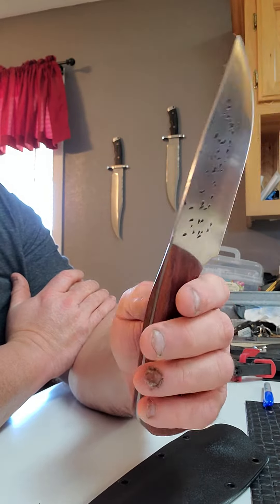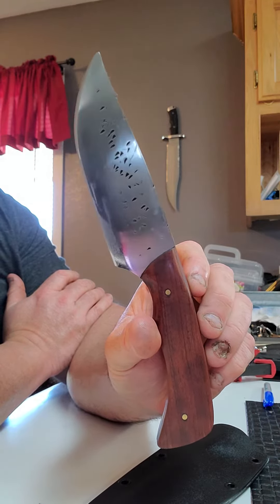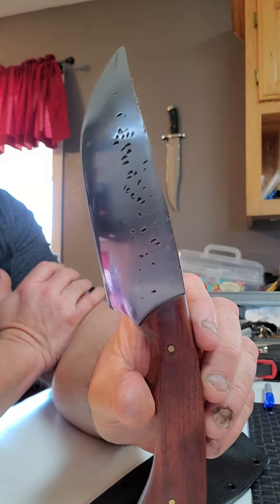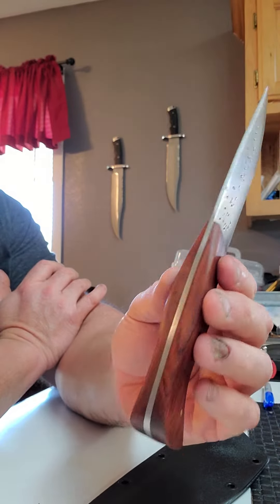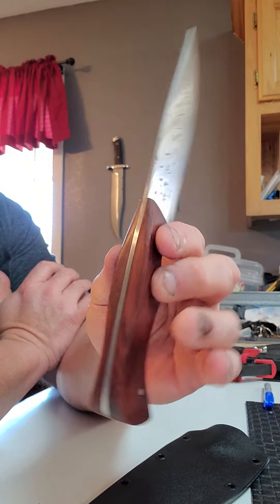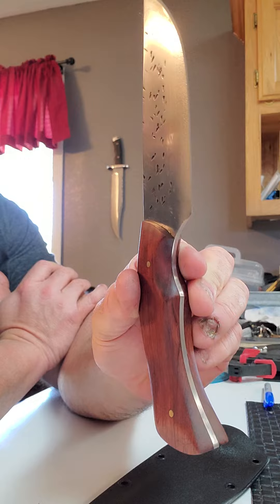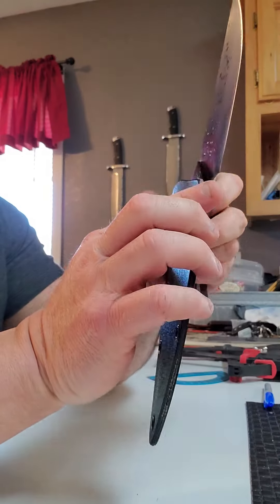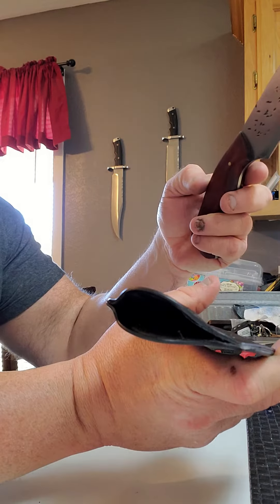Handmade Knife and sheath.....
Handmade knife from 1095 high,  carbon steel.  Bubinga wood scales and a kydex sheath with felt lining.